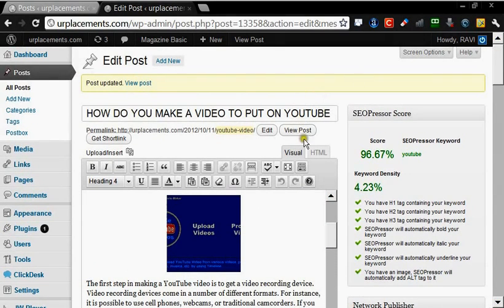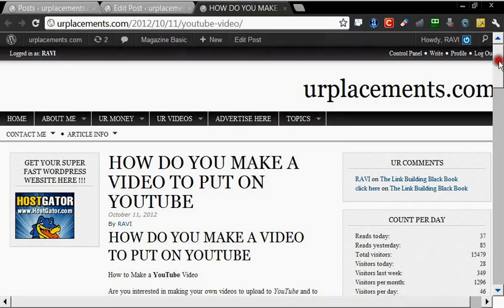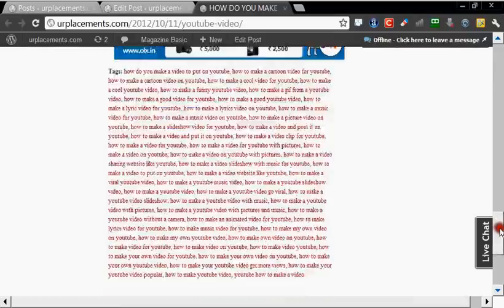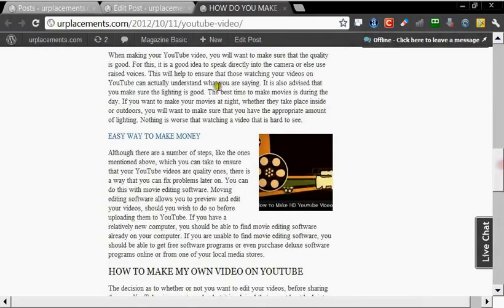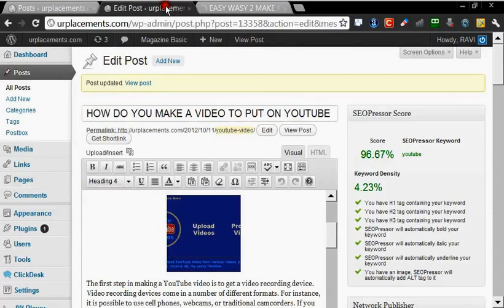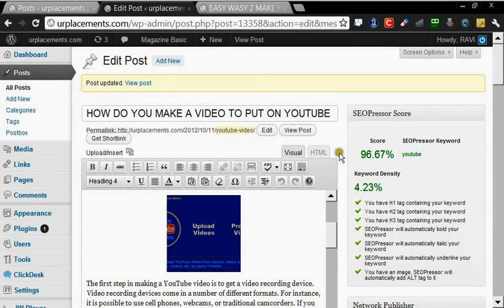First Page Google Search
Google first page formula is very easy, once you follow some steps. I'm explaining how to get to google first page in this webinar. HOW TO GET TO GOOGLE FIRST PAGE FOR FREE is a puzzle for many. Seo google first page is a trick if mastered will see your site on Google first page free real fast.

Ravi